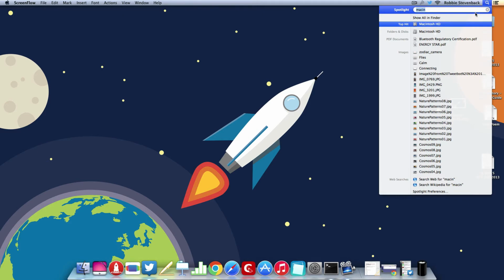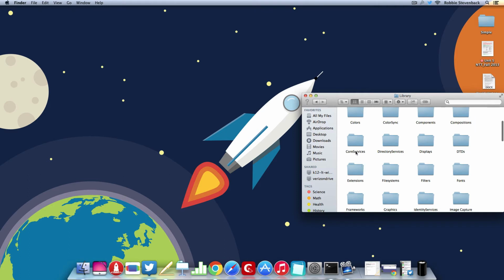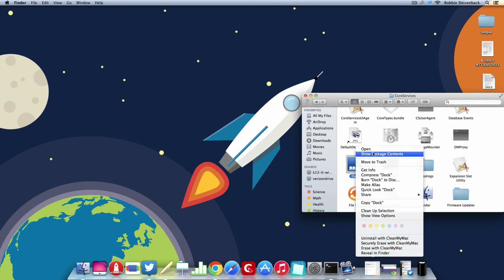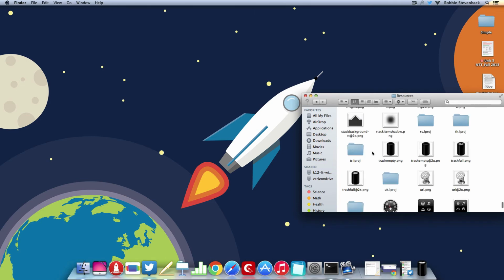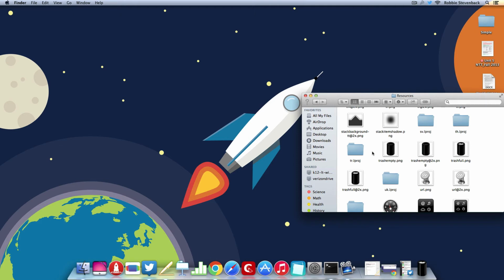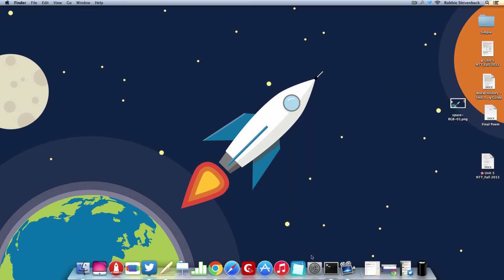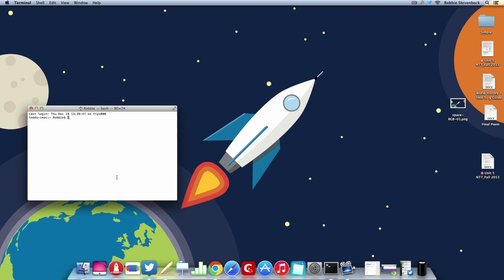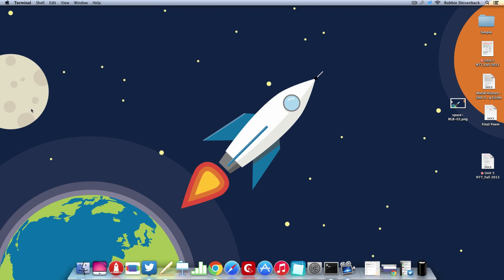How To Change Your Trash Icon To A Mac Pro In OS X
Credit to 9to5mac!